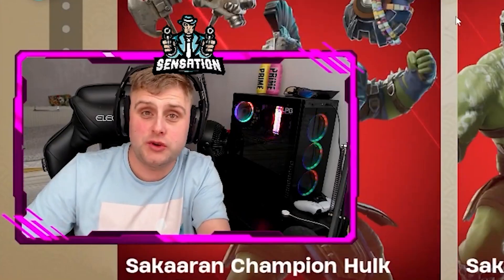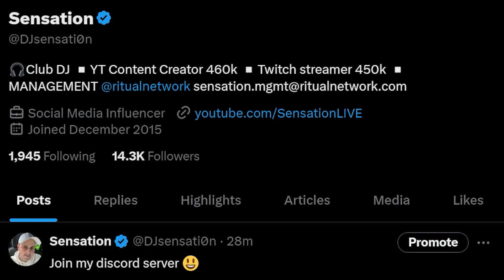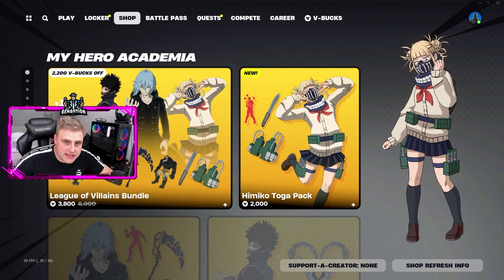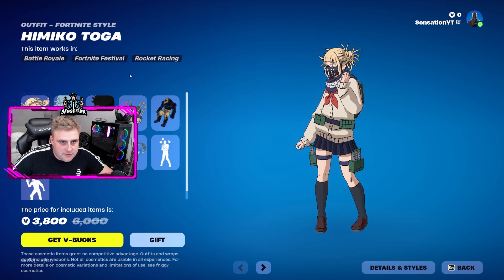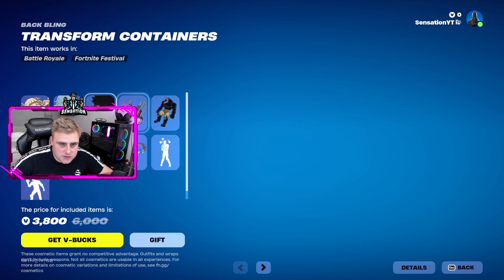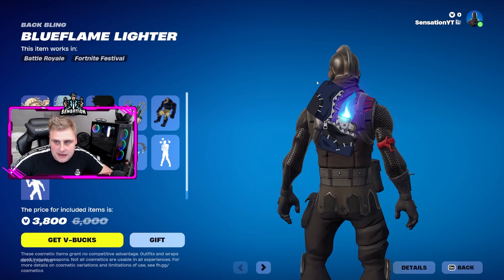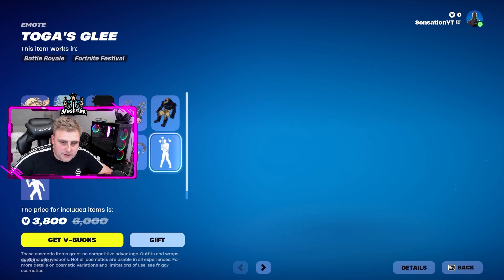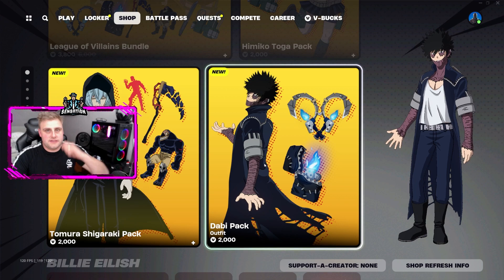ACADEMIA IS HERE